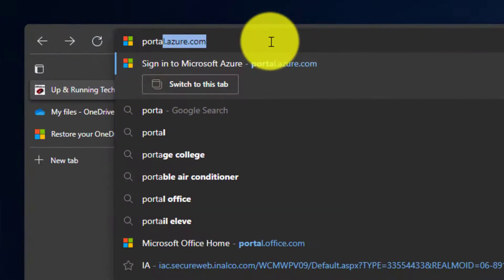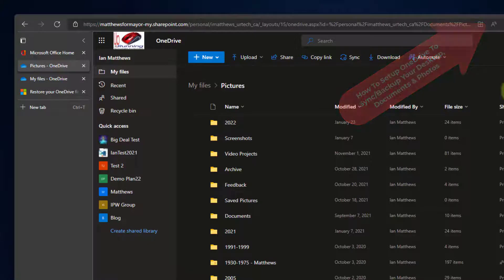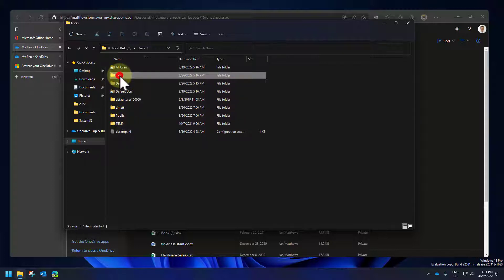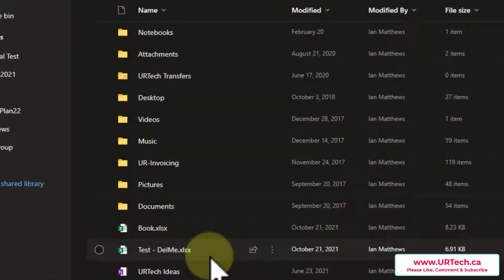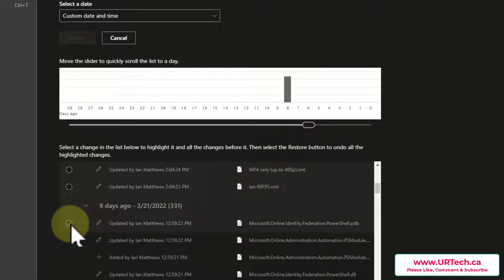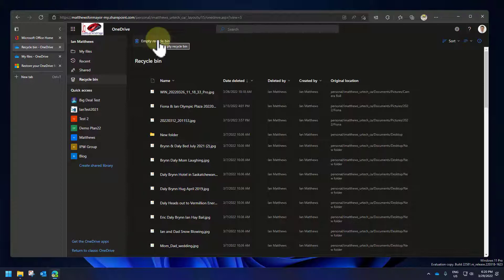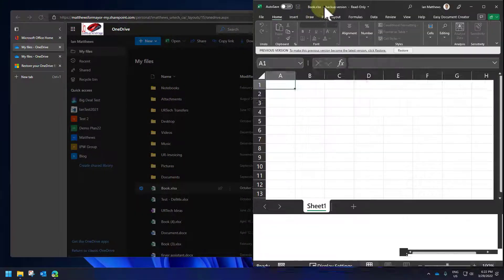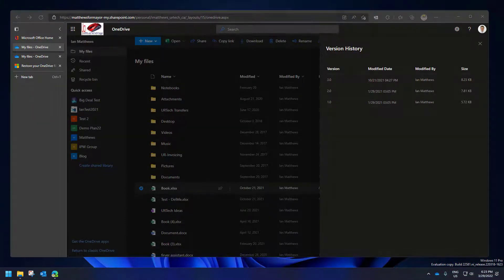3 Easy Ways To Restore Files on OneDrive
Do you need to roll back a file version or recover something you deleted?  If you have Microsoft Office 365 OneDrive you can easily access file version histories and restore them much like a backup.  It is like Previous Versions and Shadow Copy but for the cloud.

Intro 0:00
How To Use OneDrive Recycle Bin 0:21
How To Restore Files From OneDrive Backups 3:01
How To Restore a Previous Version of a Document in OneDrive 4:42
Outro 6:00